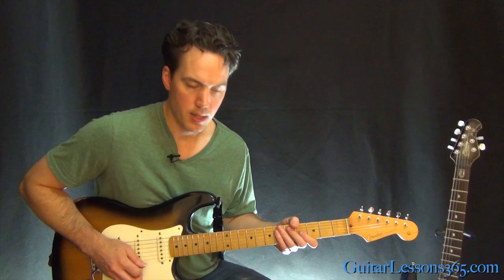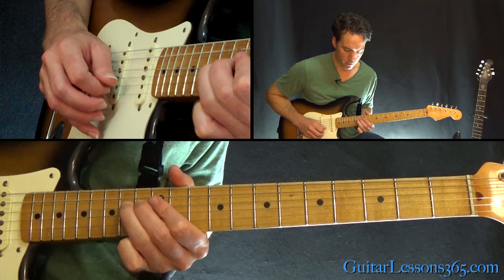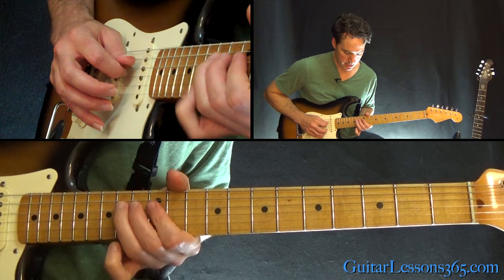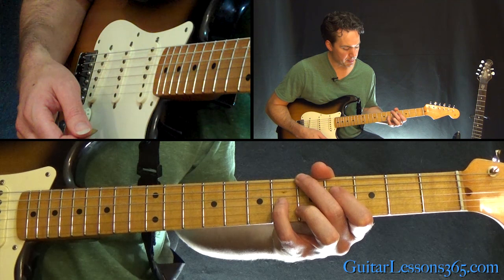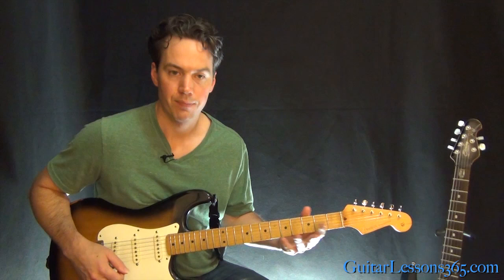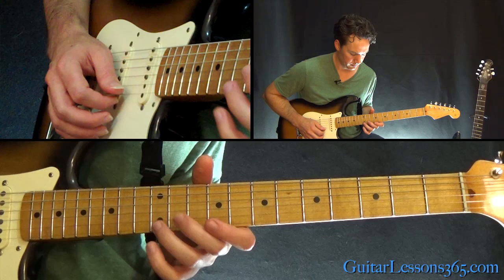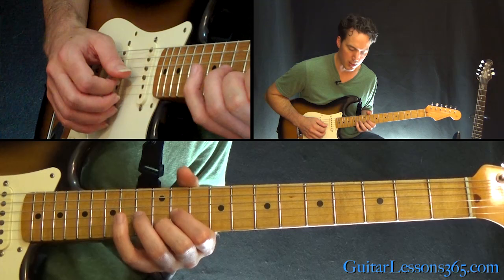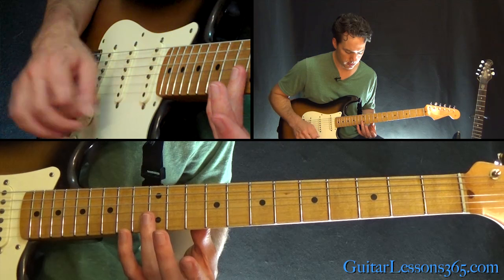Lenny Guitar Lesson (Part 4) - Stevie Ray Vaughan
In this Lenny guitar lesson video series, I will take you note-for-note through this gorgeous instrumental by Stevie Ray Vaughan.

"Lenny" is a jazz-inflected Hendrix inspired instrumental that was the final track of Stevie Ray Vaughan's debut album Texas Flood.

"Lenny" is a perfect example of using dynamics and a blending of musical styles to create something 100% original. "Lenny" has remained a favorite of many S.R.V. fans for that very reason.

In the first Lenny guitar lesson video below, I will take a look at the opening main riff. It isn't a very technically demanding riff to play, it is the dynamics and phrasing that you will want to concentrate on the most with this one. This first lesson was originally part of my "famous riff" series. So for those just wanting to learn the main riff of "Lenny" to impress your friends, this video is for you.

After that, I will begin a note-for-note breakdown of "Lenny" from beginning to end across four video tutorials.

For these more in-depth lessons, I will tune down one half-step to (Eb Ab Db Gb Bb Eb) just like S.R.V. did on the original recording. There is also liberal use of the tremolo bar throughout a lot of the song, so you will want to make sure your guitar can handle that.

In the first note-for-note tutorial below, I will take you through the entire opening section of the song up until the first solo starts. You will be playing lots of cool jazzy chords along with some highly emotionally charged blues soloing. "Lenny" truly is a perfect combination of these two styles of guitar playing.

In the second video we will cover S.R.V.'s first solo and the short section that follows it. It is during the solos where S.R.V. really ramps up the technical challenges. You will need to be able to quickly jump into some quick blues licks from time-to-time.

The soloing throughout the song uses the scales E minor pentatonic, E minor blues, and E major. It is a great study on how to combine these scales to create a stunning musical statement.

The third in-depth lesson will take a look at the more extended and technically challenging second solo.

I will then wrap up this lesson series showing you how to play the outro section of the song. All-in-all there are going to be a lot of notes to learn, so take your time and let all of the material for each lesson sink in before moving on to the next. You will be well rewarded for your efforts!

Have Fun!

Carl...